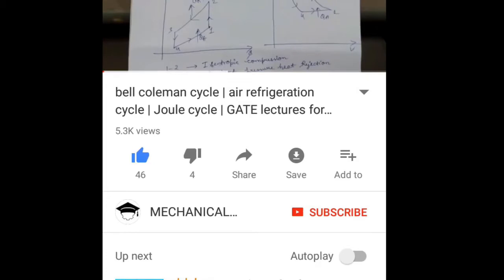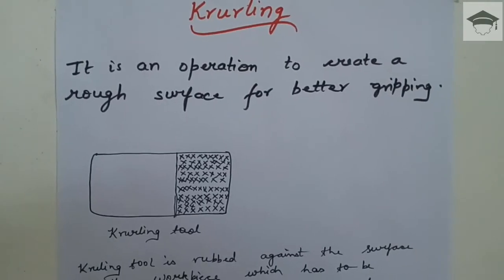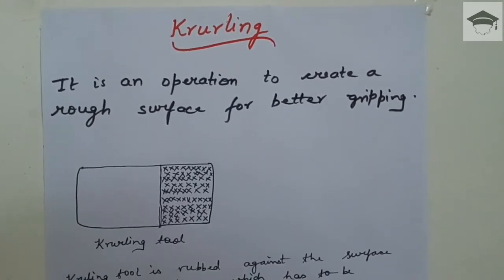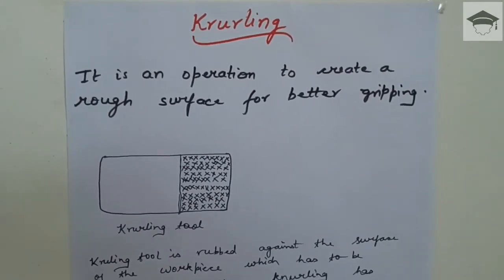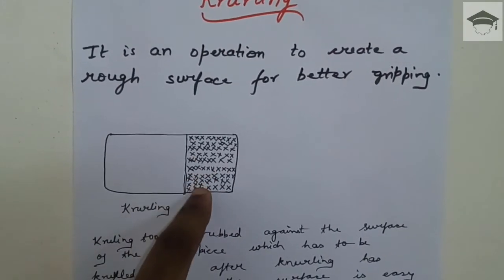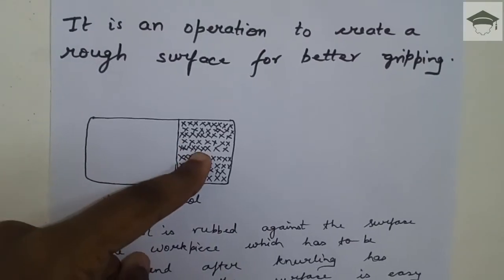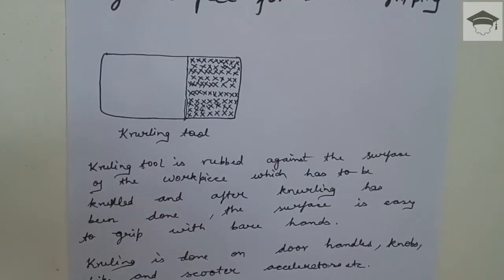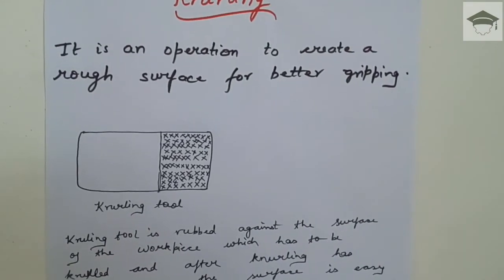knurling on lathe machine explained | knurling tool| What is knurling ?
knurling operation explained ,What is knurling ?,Mechanical engineering online lectures,machining, lathe operation, machining on lathe, knurling on lathe,lathe operation

Recommended books-

COMPRESSIBLE FLOW

IC ENGINES

FLUID ENGINEERING

REFRIGERATION ENGINEERING

MATH TRICKS

Lenoir cycle

Superchargers explained

Klein construction

Coriolis component